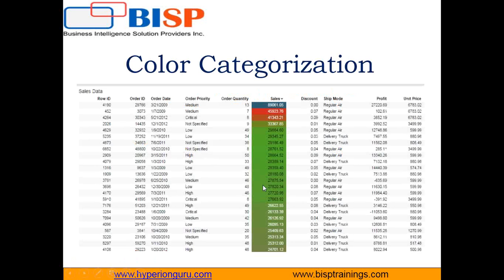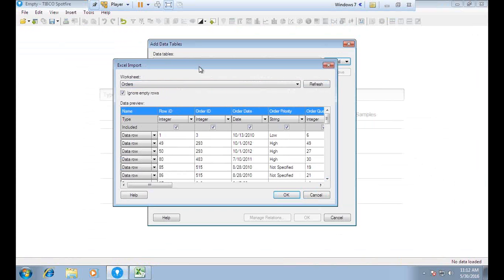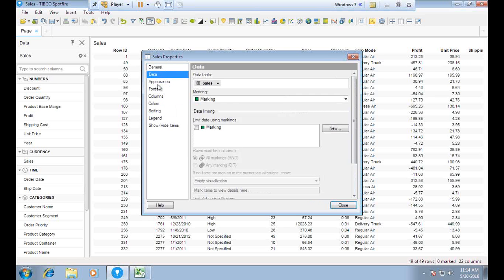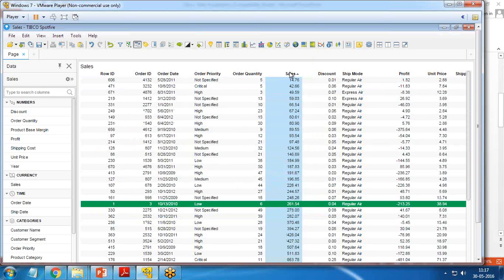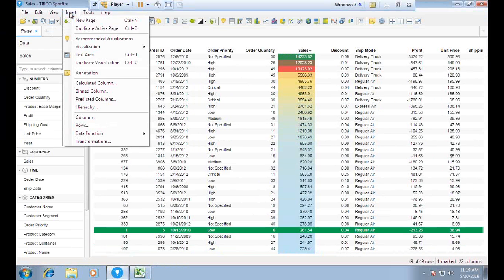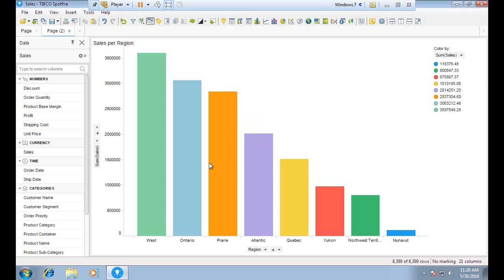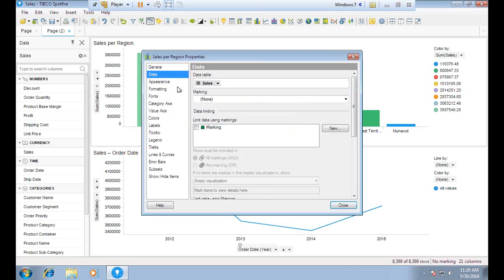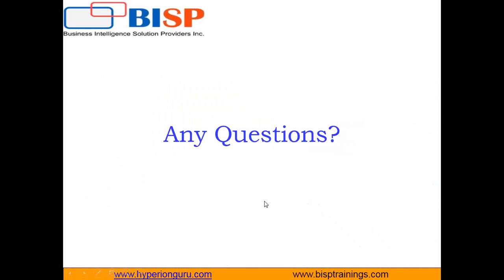Marking and Color Categorization in Tibco Spotfire